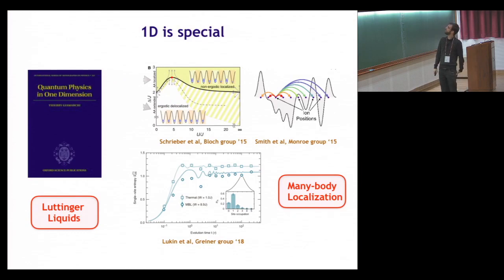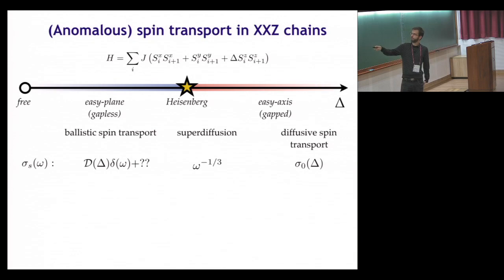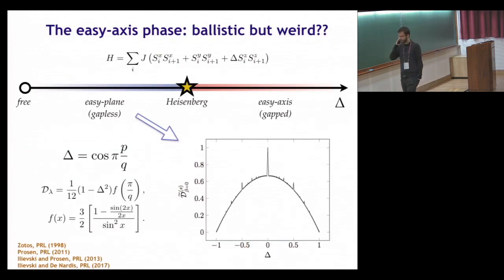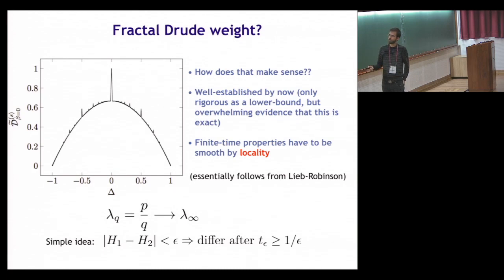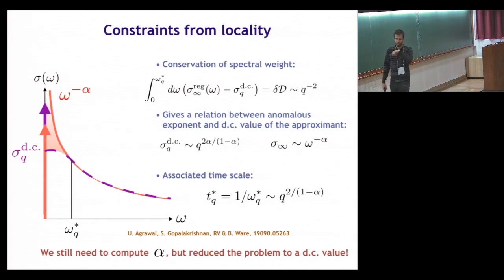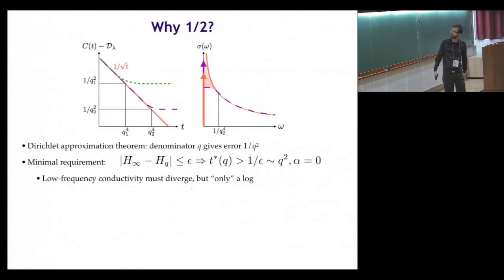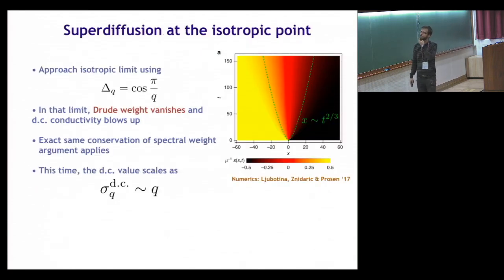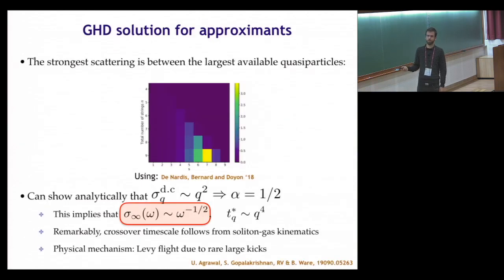Anomalous low-frequency conductivity in quantum spin chains by Romain Vasseur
PROGRAM

0:00:00 Anomalous low-frequency conductivity in quantum spin chains
0:00:49 Collaborators
0:01:14 ID is special
0:01:30 ID is special: integrable points
0:02:11 Simple questions
0:03:46 Why now: Generalized hydrodynamics
0:04:26 (Anomalous) spin transport in XXZ chains
0:09:08 Easy-axis diffusive phase
0:10:05 Spin diffusion in easy-axis XXZ spin chains
0:11:13 The easy-axis phase: ballistic but weird??
0:12:36 Fractal Drude weight?
0:16:24 Constraints from locality
0:22:52 GHD solution for approximates
0:25:50 Why 1/2?
0:28:41 Numerical evidence: discrete time?
0:30:51 Superdiffusion at the isotropic point
0:31:24 Fractal Drude weight?
0:32:58 Conclusion
0:34:46 Q&A